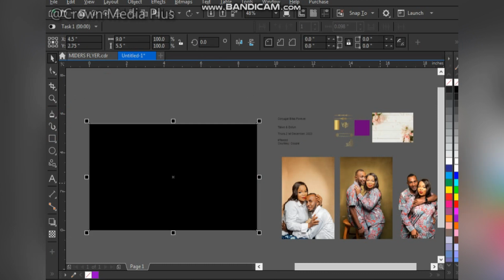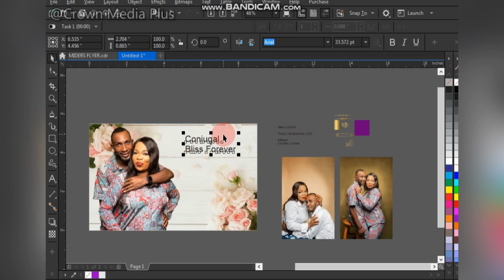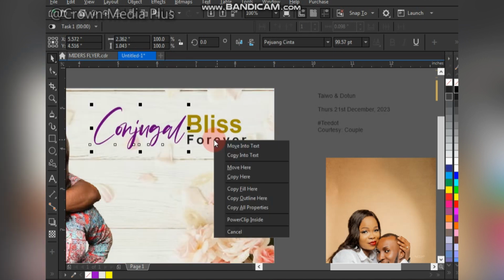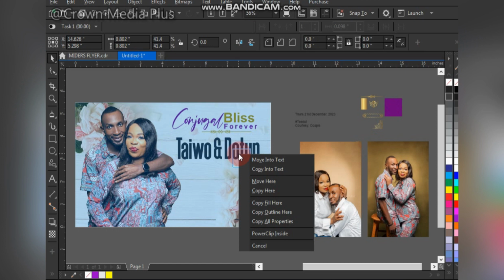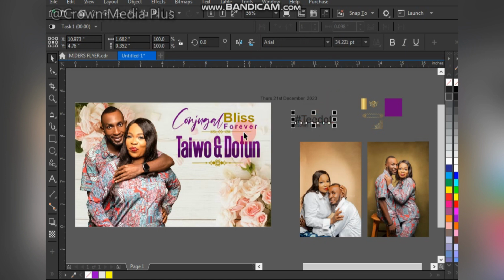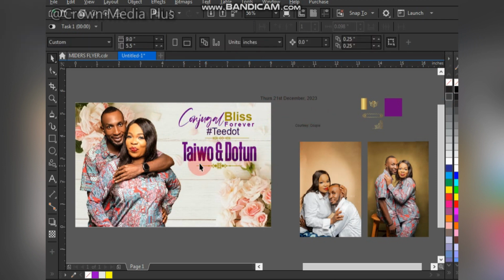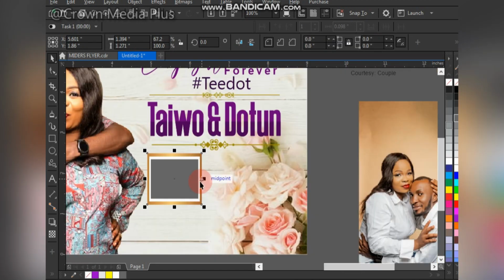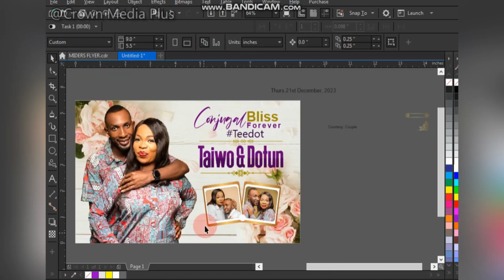Wedding Banner Design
CORELDRAW TUTORIAL VIDEO FOR BEGINNERS AND PROFESSIONALS?I've gotted you  covered in this complete guide & tutorial, we share all strategies that you need to know while design in CorelDraw to from Beginners to the Professional Level, Right how to incorporate elements, colors, fonts etc. and then a quick Tutorial in CoreldDraw and the best opinion. It's gonna be a detailed video full of information & fun, so enjoy!